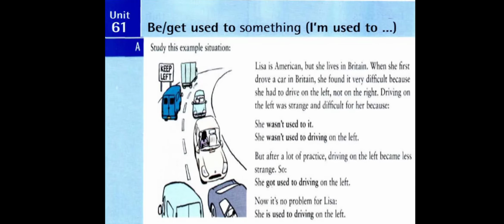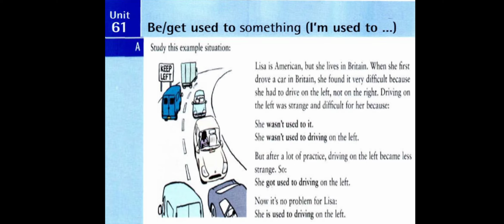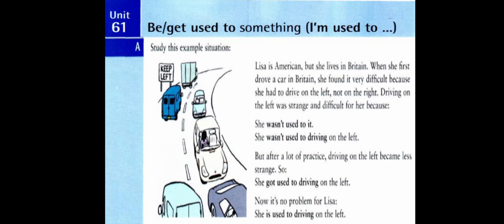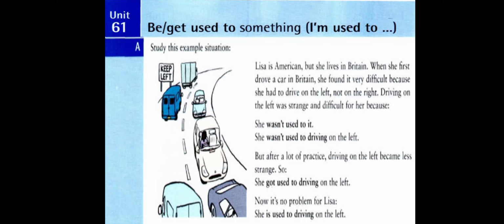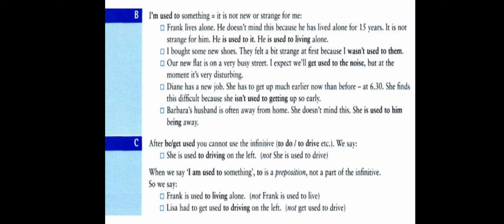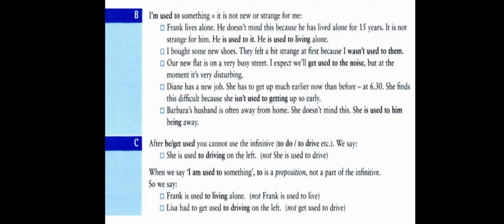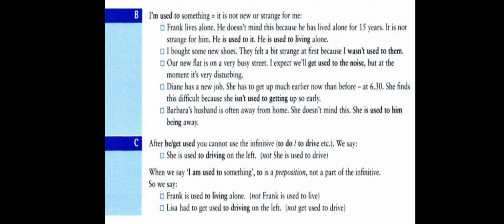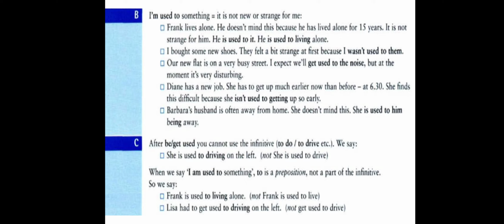English Grammar 2_ unit 61